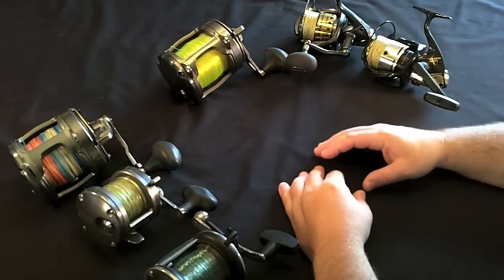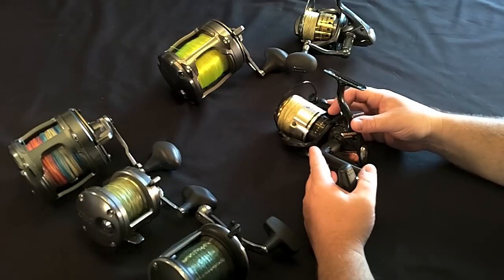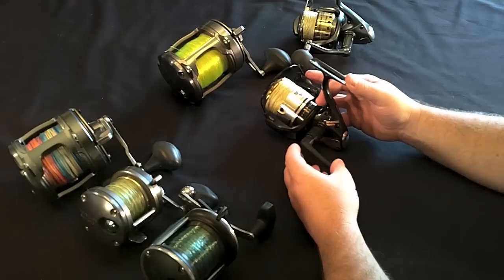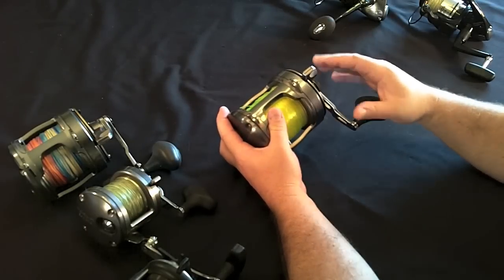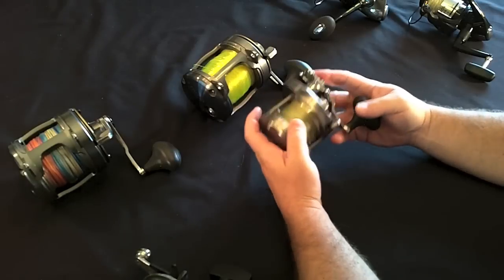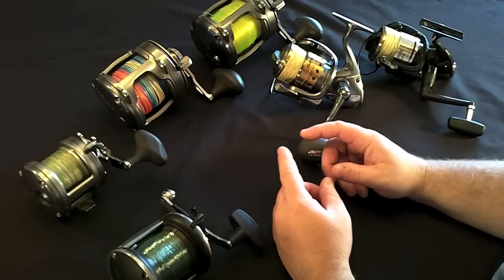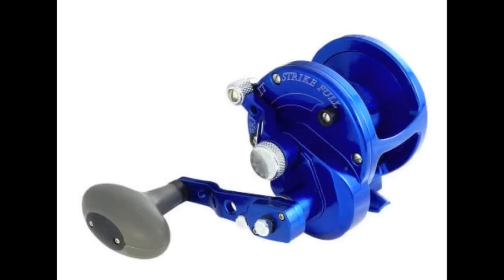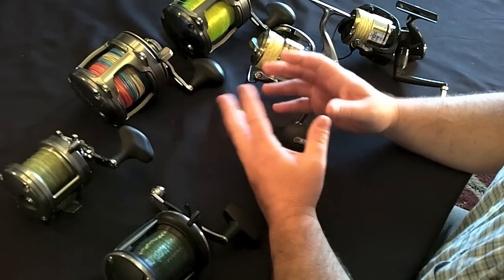Choosing Offshore Fishing Reels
How to choose the best offshore fishing reel for your style of fishing.